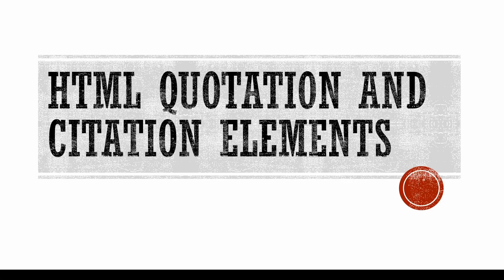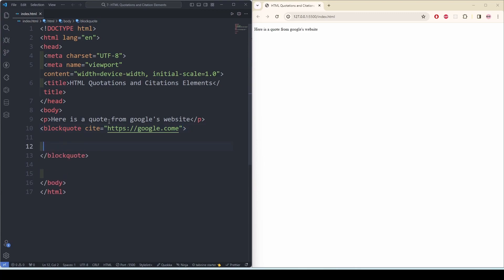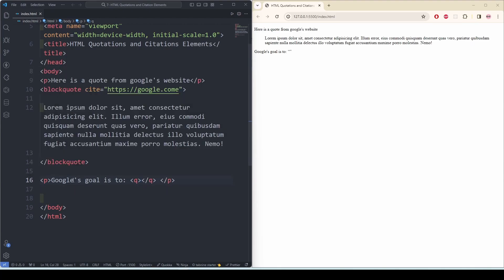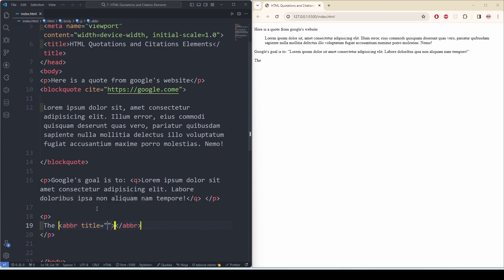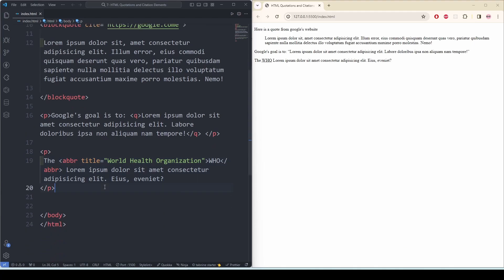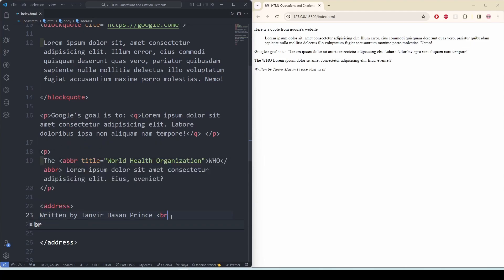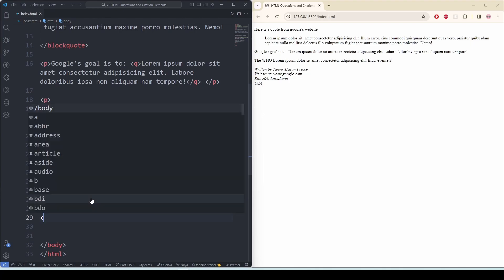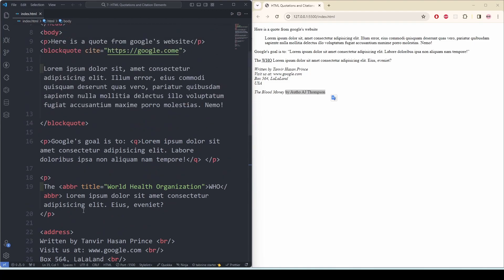Beginner's Guide to HTML - 7. HTML Quotations and Citations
Welcome to the ultimate beginner's guide to HTML! Whether you're diving into web development for the first time or looking to brush up on your HTML skills, this playlist has got you covered. In these easy-to-follow tutorials, you'll learn everything you need to know to create stunning websites using HTML. From the basics of markup and structure to more advanced techniques, each video in this playlist will take you one step closer to mastering HTML. Get ready to unleash your creativity and build amazing web experiences. Let's start coding!